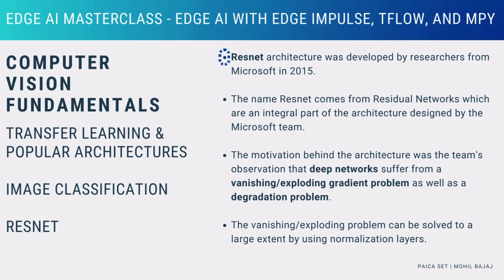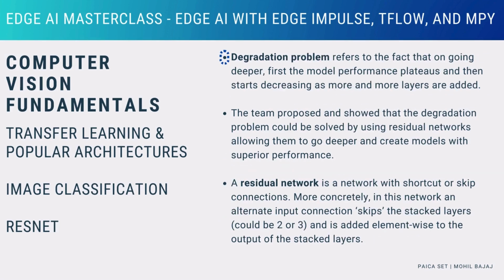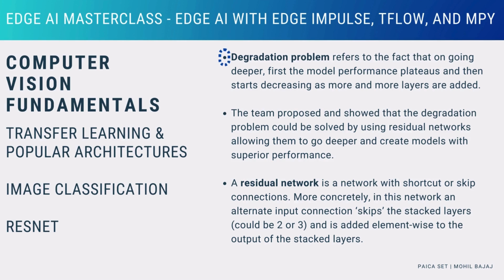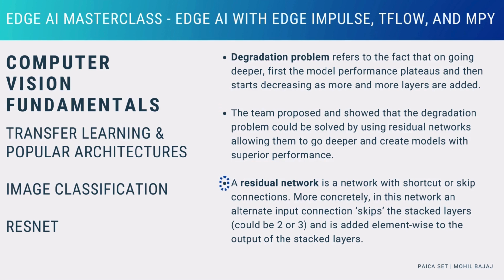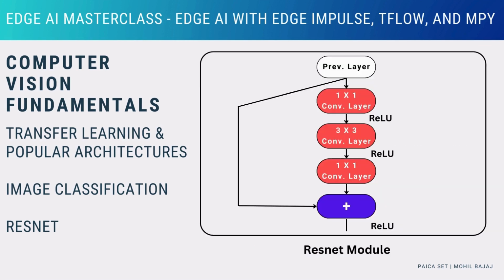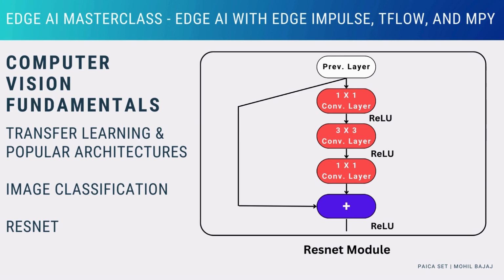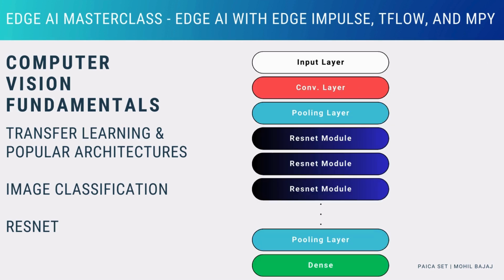Transfer Learning Architectures - ResNet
3. Introduction to MicroPython

5. Deep Learning Fundamentals

6. Computer Vision Fundamentals

8. Transfer Learning Architectures (Object Detection)

9. Transfer Learning Architectures (Segmentation)

10. Transfer Learning Architectures (Video Analytics)

11. Introduction to Edge Impulse

12. Edge AI Projects